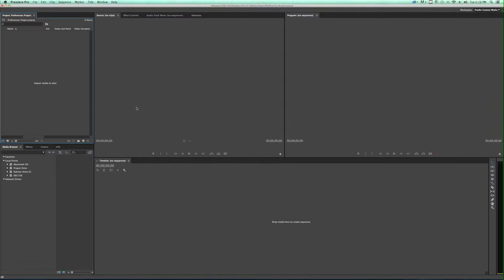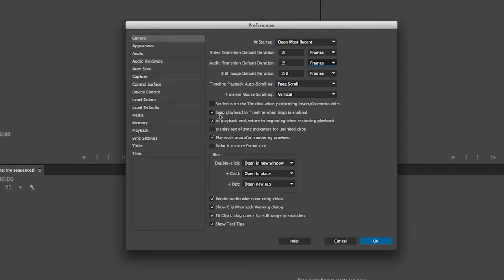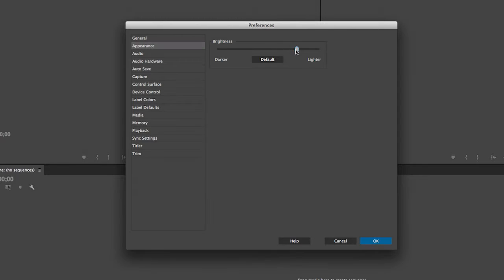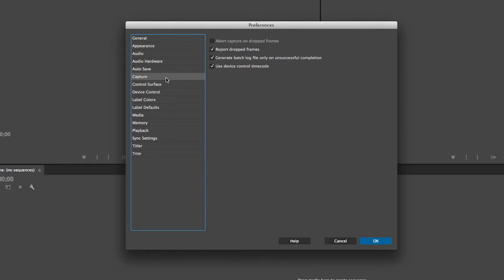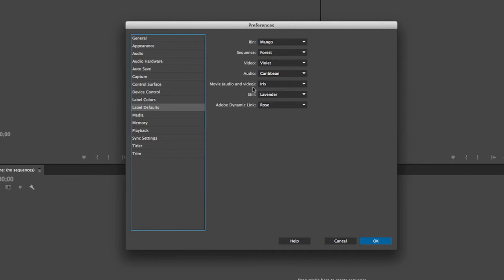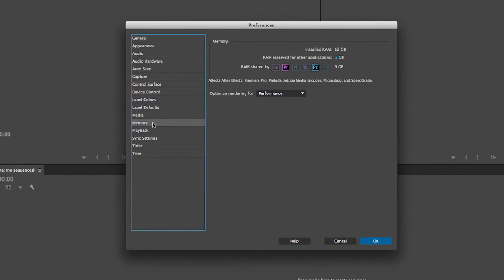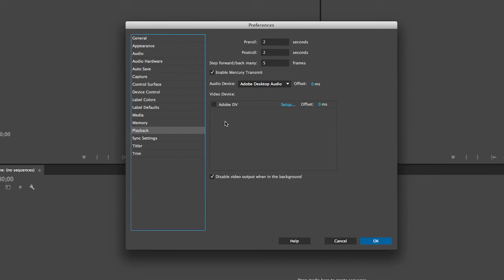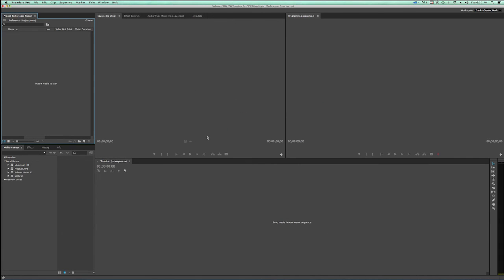04 Project Preferences